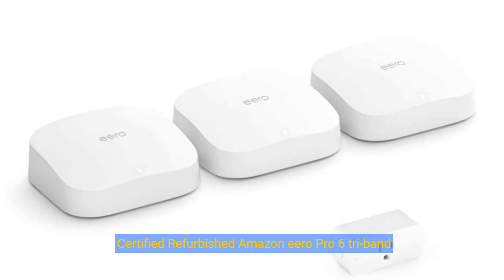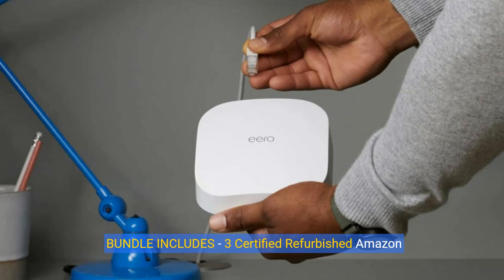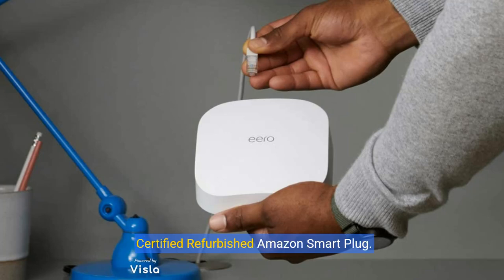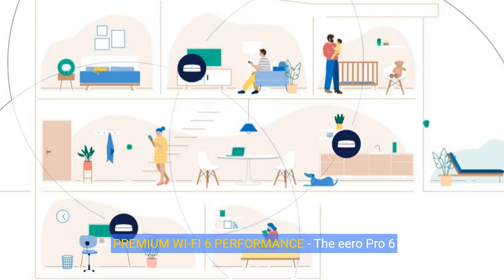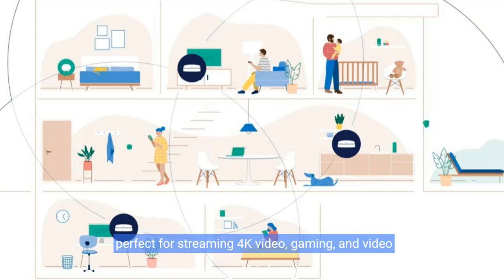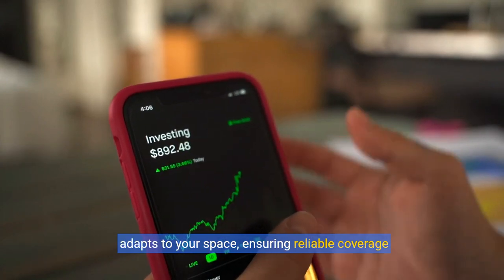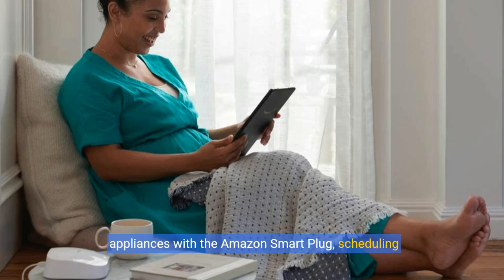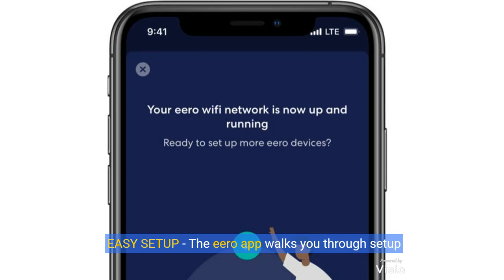Amazon eero Pro 6 Review The Ultimate Wi Fi 6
certified refurbished amazon eero Pro 6 tri-band mesh Wi-Fi 6 4-PC system with built-in zigbee smart home hub (3 routers + 1 Amazon smart plug)

Configuration: 3 Routers + 1 Smart Plug
BUNDLE INCLUDES - 3 Certified Refurbished Amazon eero Pro 6 tri-band mesh Wi-Fi 6 routers, 1 Certified Refurbished Amazon Smart Plug
WORKS WITH ALEXA - The Amazon Smart Plug works with Alexa to add voice control to any outlet
PREMIUM WI-FI 6 PERFORMANCE - The eero Pro 6 covers up to 2,000 sq. ft. with support for wifi speeds up to a gigabit, perfect for streaming 4K video, gaming, and video conferencing across your home
ELIMINATE DEAD SPOTS - eero's mesh wifi technology adapts to your space, ensuring reliable coverage and eliminating buffering
SMART HOME INTEGRATION - Control lights, fans, and appliances with the Amazon Smart Plug, scheduling them to turn on and off automatically or remotely when you're away
EASY SETUP - The eero app walks you through setup and allows you to manage your network from anywhere, while the Smart Plug is simple to set up and use with the Alexa app